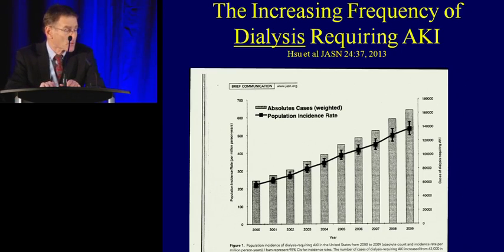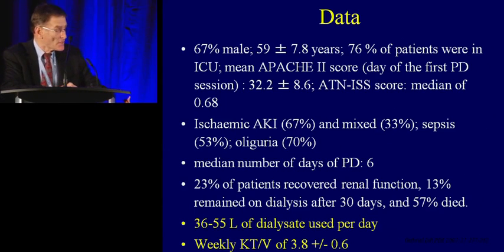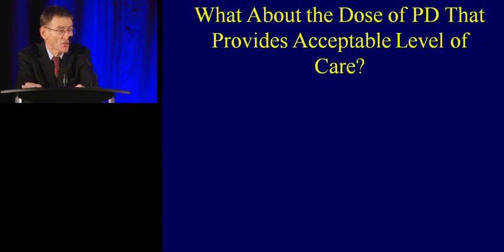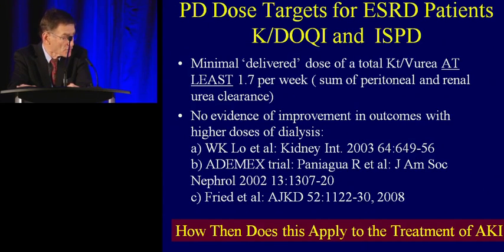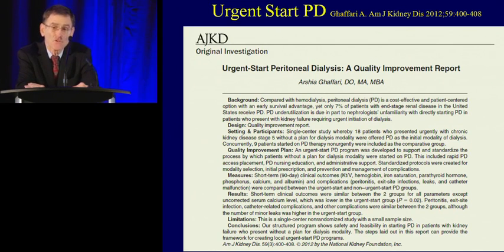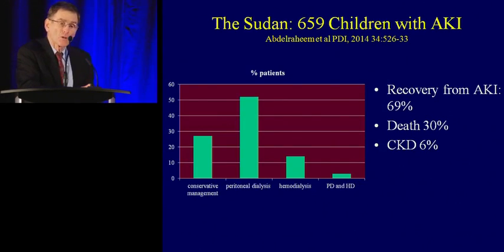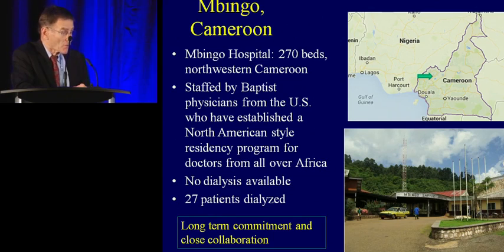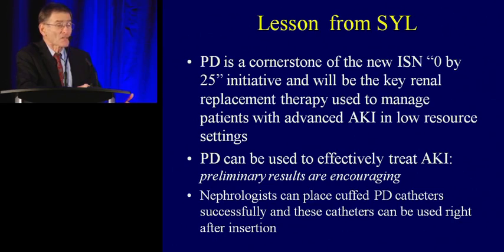Use of Peritoneal Dialysis in AKI - Western Canada PD Days 2015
For this presentation at Western Canada PD Days 2015, Dr. Fred Finkelstein discusses the use of peritoneal dialysis (PD) in cases of acute kidney injury (AKI).